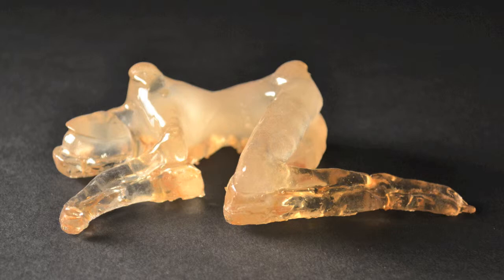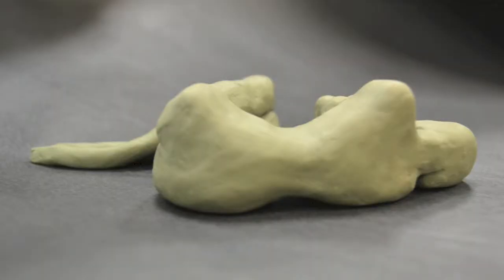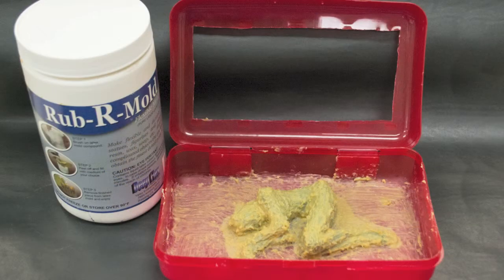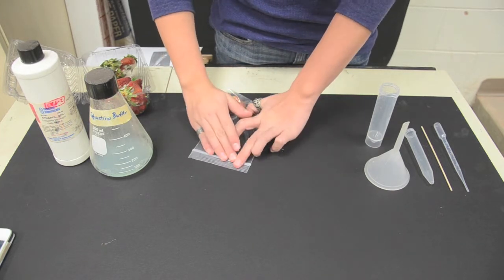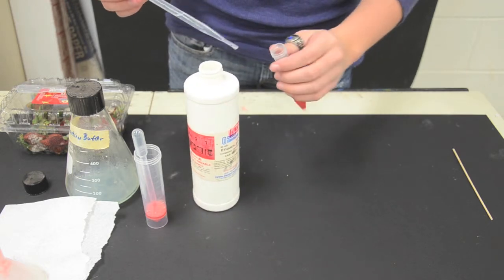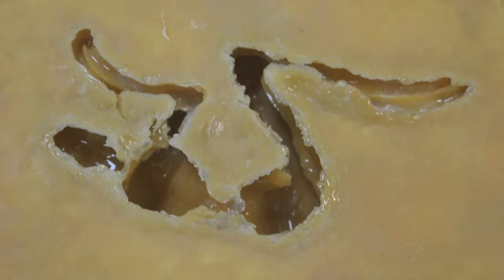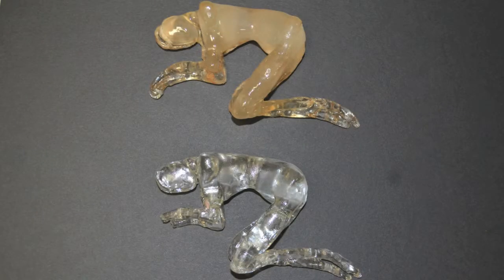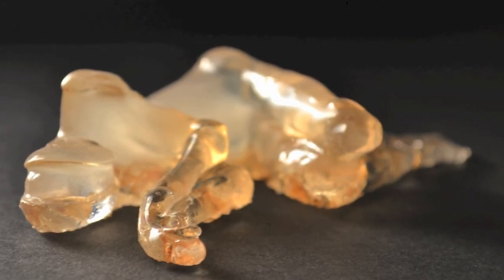Science in the Arts 2014